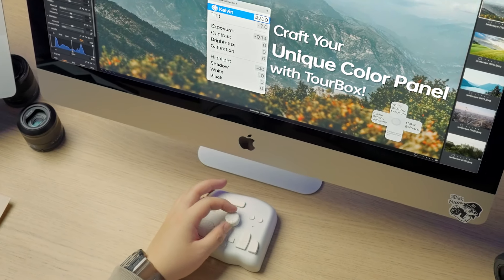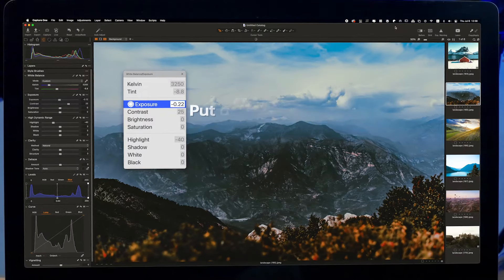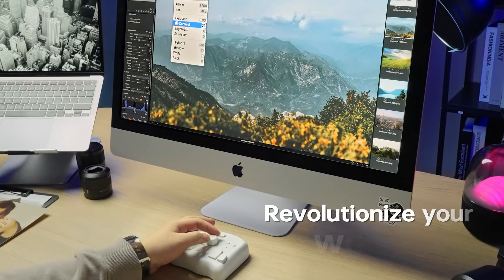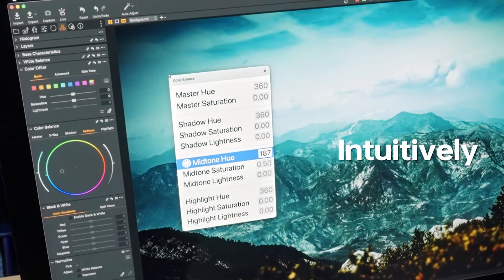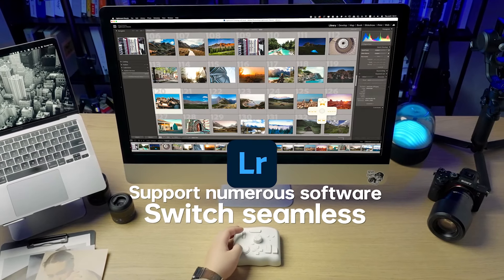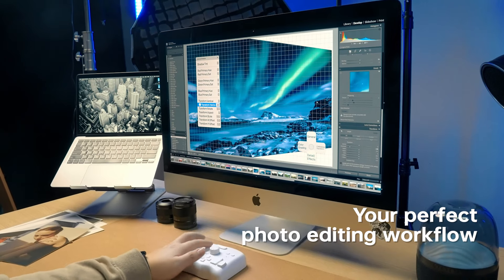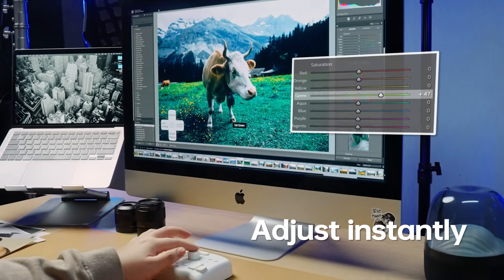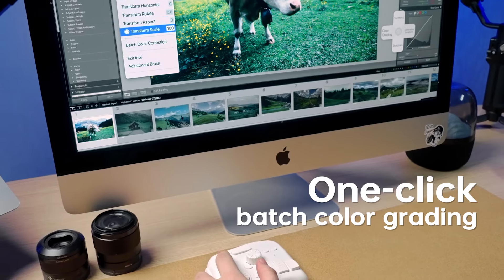A NEW way to edit photos | TourBox color panel | Lightroom, Camera Raw, Capture One...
Question, would you be willing to use a custom colorgrading panel to reclaim the time you spend daily searching for sliders? Try TourBox! Arrange your frequently used sliders onto a single panel, adjusting values effortlessly on the fly. Experience the sheer delight of seamless color correction! Explore even more enchanting features on our